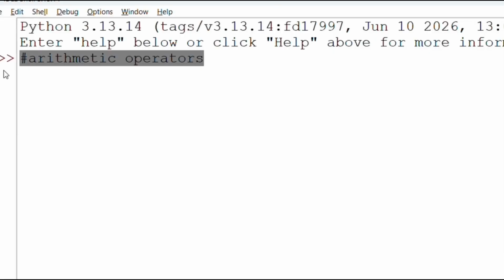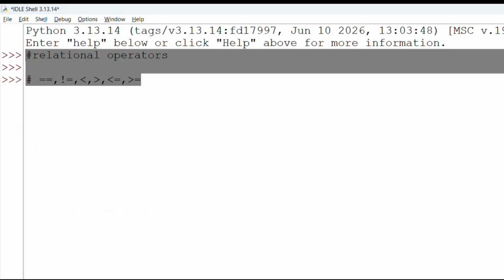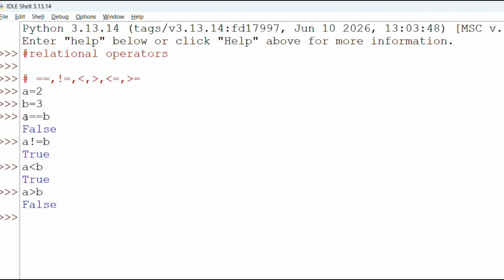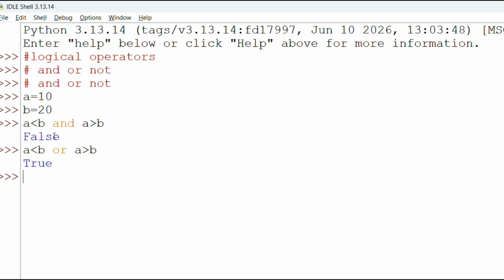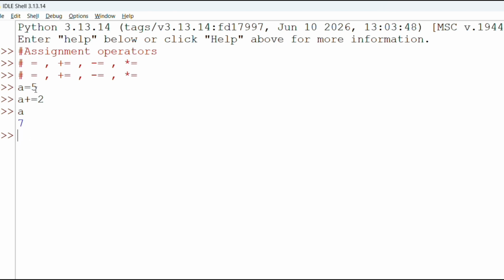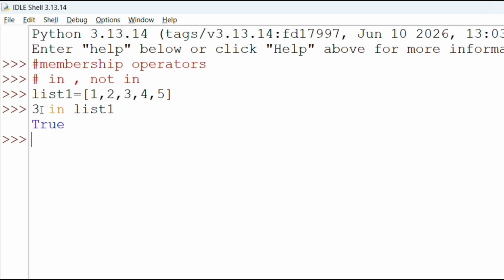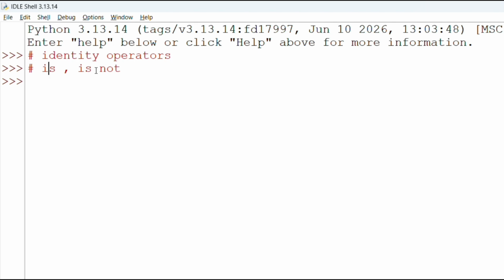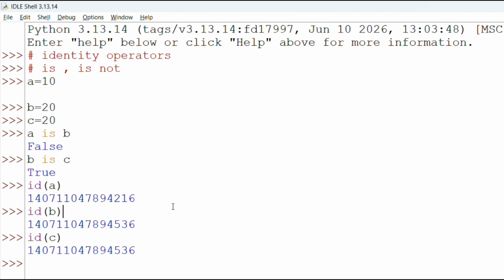Python Operators The Ultimate Guide to Python For Beginners + Coding Challenge Explained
Welcome to the ultimate guide on Python Operators for beginners! In this video, we break down how arithmetic, logical, and conditional operators work in Python using simple, real-world examples.

Want to test your skills? We solve a practical coding challenge step-by-step:

"A customer bought 3 books costing 20 each. What is the total bill?

Make sure to watch till the end to master Python operators and conditional statements easily!